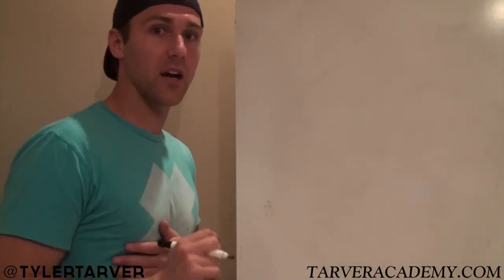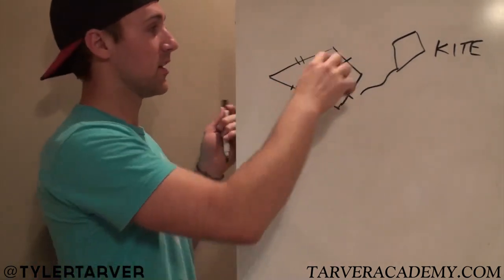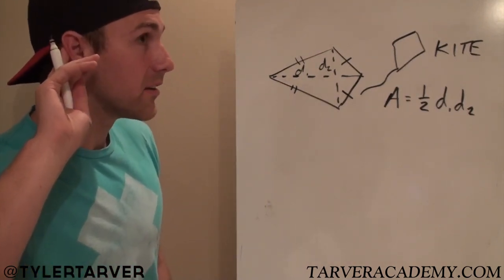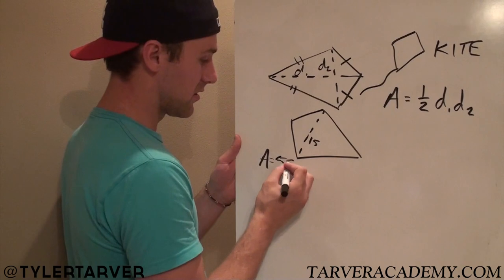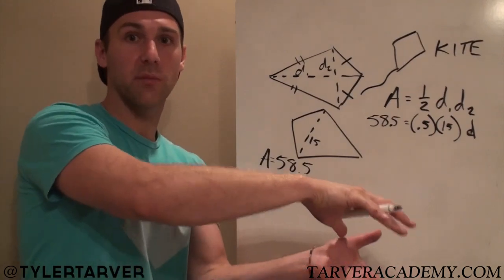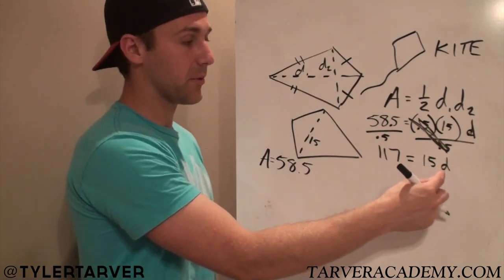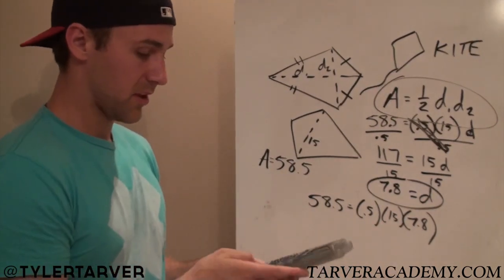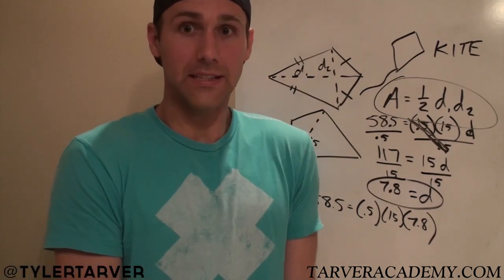9-1 Area of a Kite - GEOMETRY